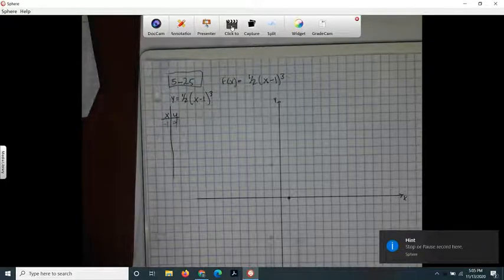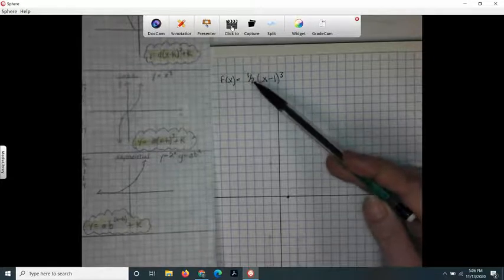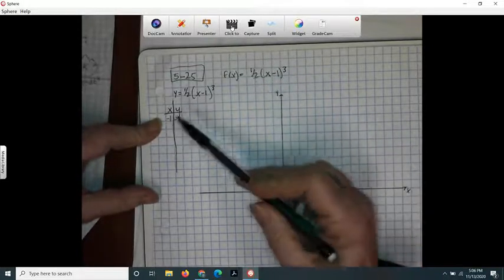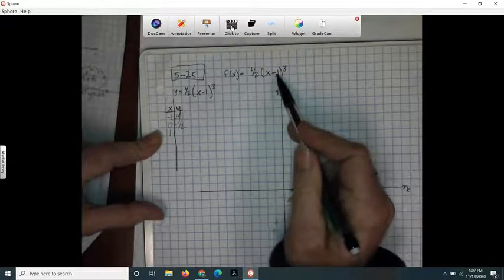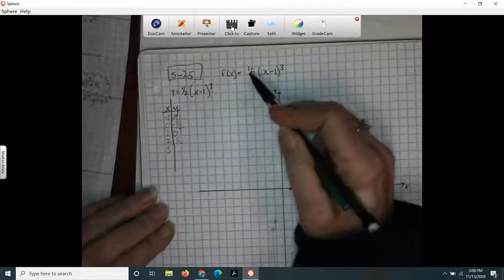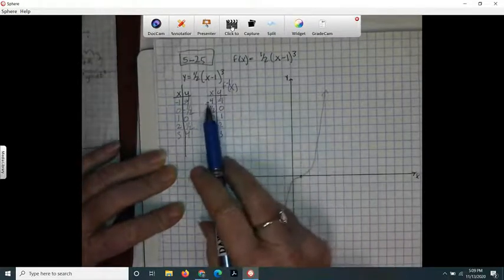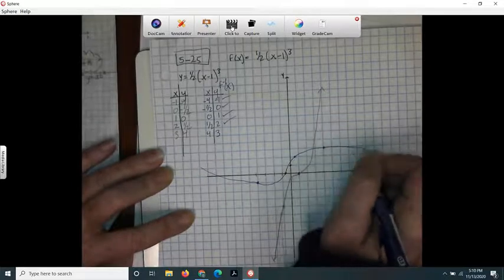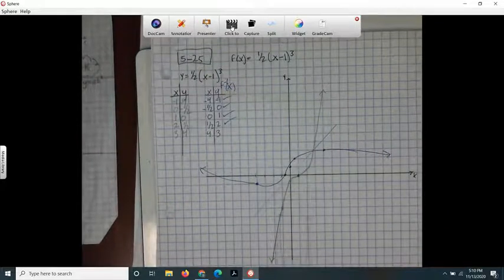Int 3 5-25